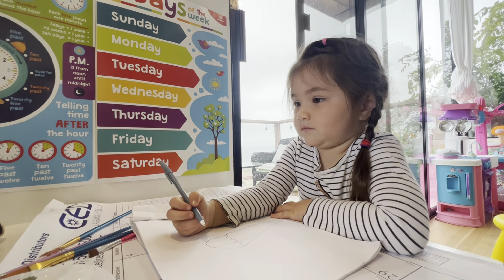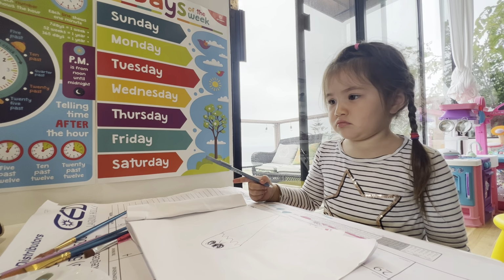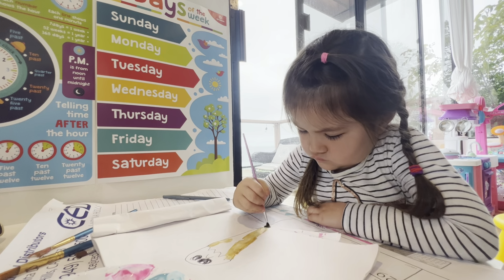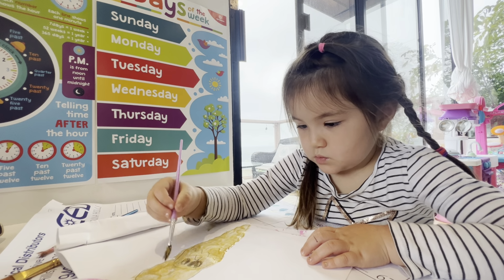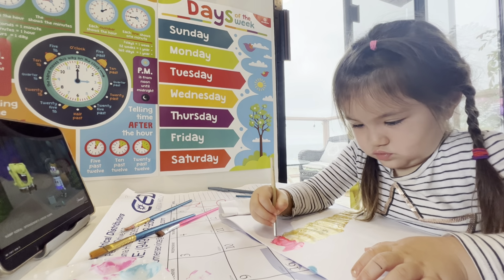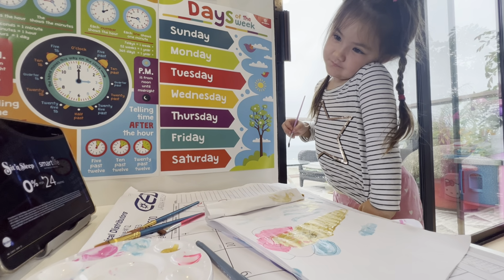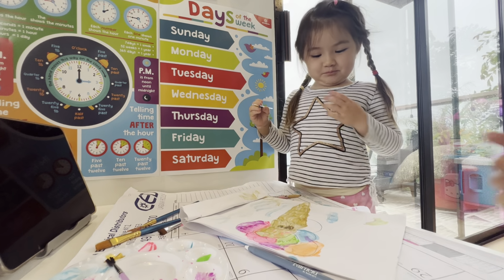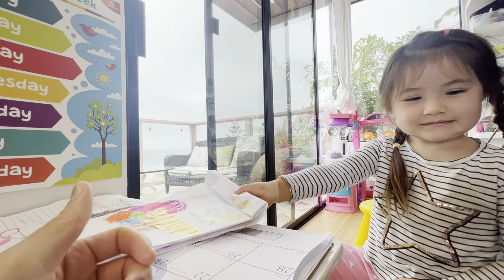3 years-old girl love drawing ice cream and coloring